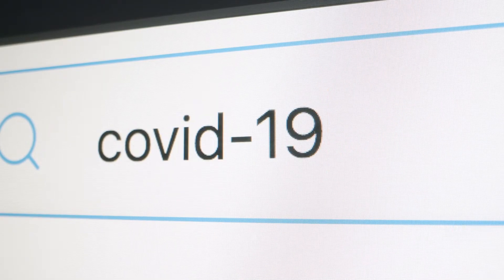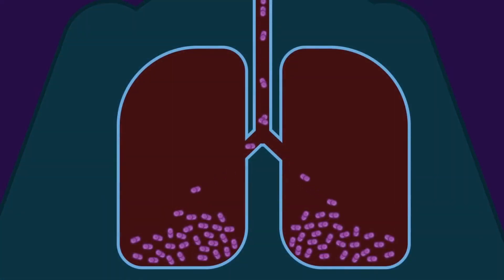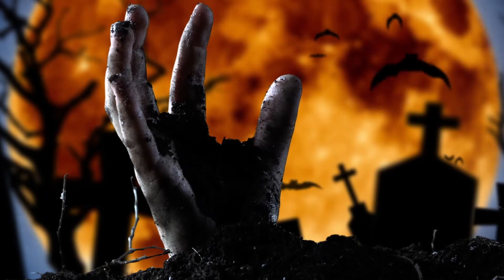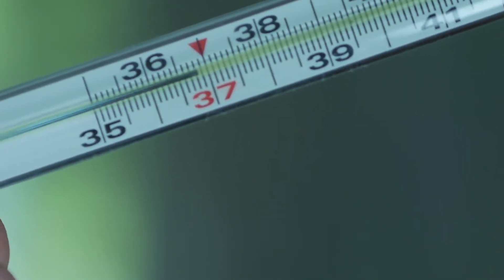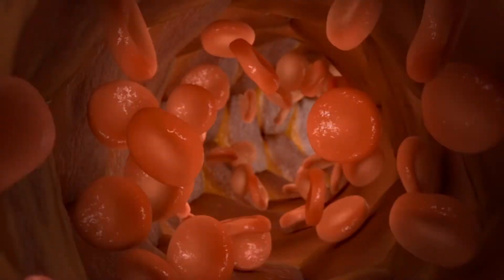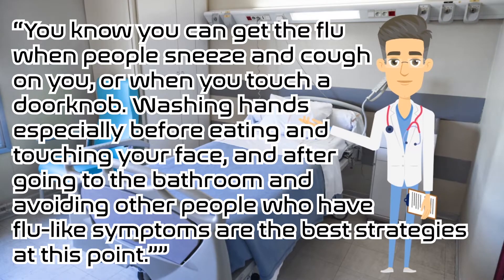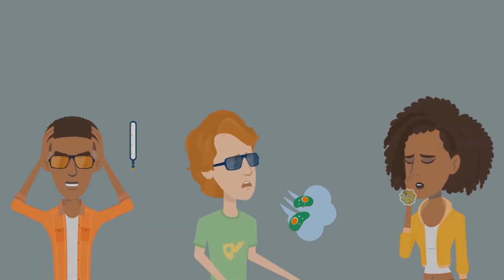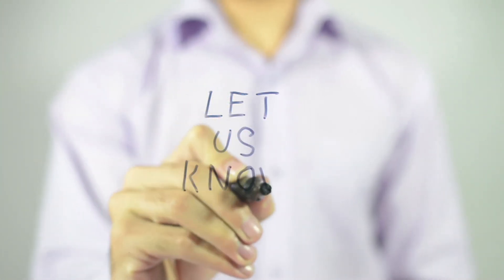Why is the CoronaVirus so Dangerous? Must Watch!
This video gives very specific details why the CoronaVirus is so dangerous and how it affects the human body. if there is anything you think we missed in the video please comment it down below to let us know.

NexTTech

CoronaVirus so Dangerous? Must Watch!